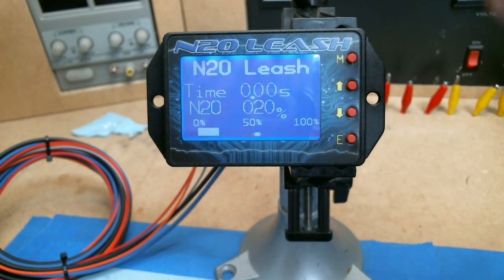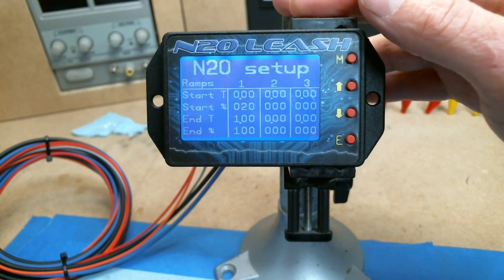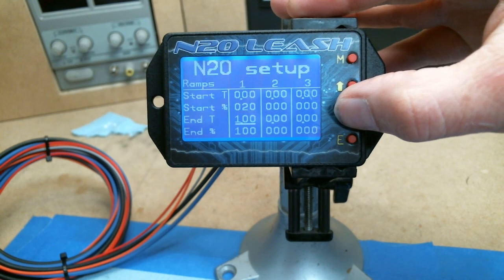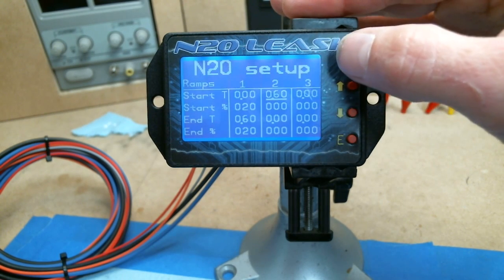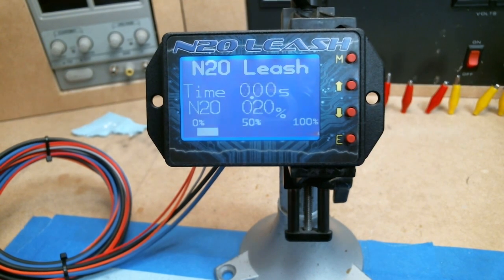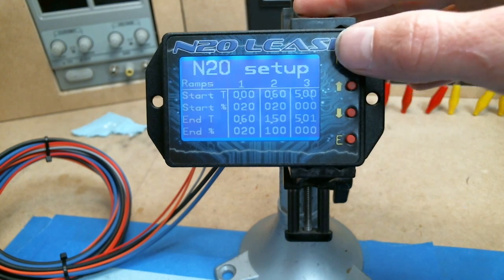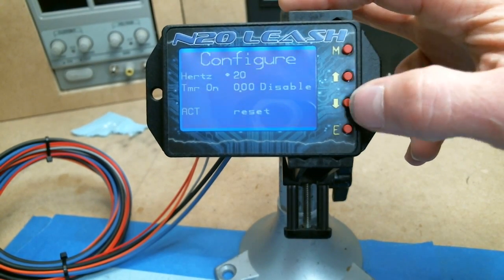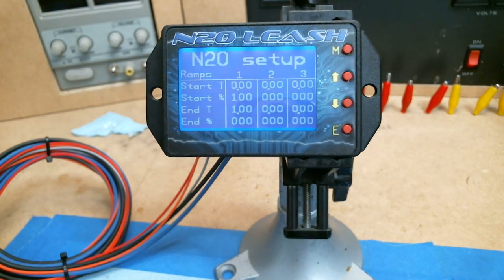N2O Leash Progressive Programming and ramps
This video demonstration how to program controller and use the multiple ramp feature.